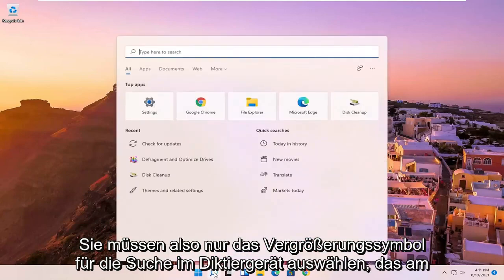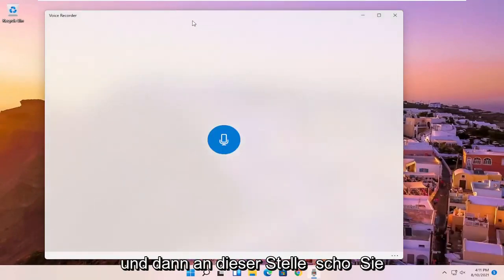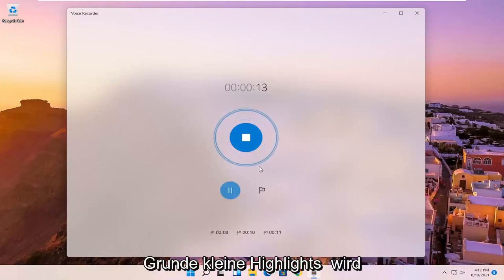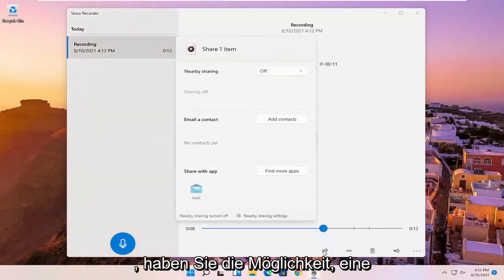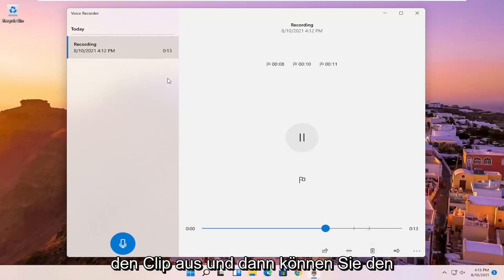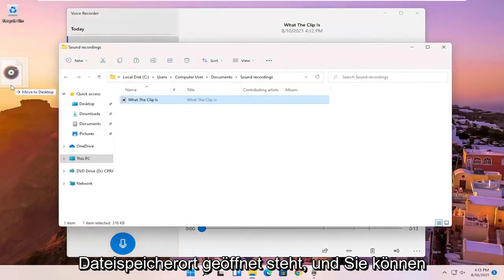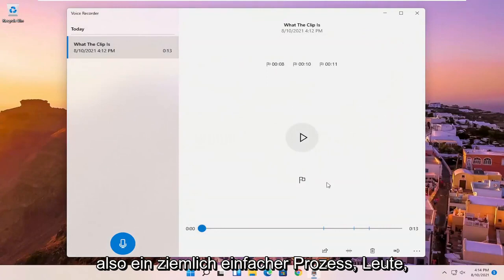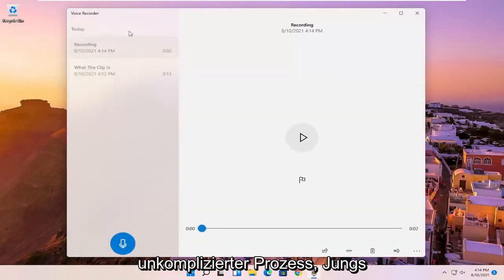So nehmen Sie Audio unter Windows 11 auf (vollständige Anleitung)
Windows 11 - So verwenden Sie den kostenlosen Voice Recorder für Audioaufnahmen

Unter Windows 11 ist die Voice Recorder-App eine schnelle und praktische Lösung, mit der jeder Vorlesungen, Gespräche, Interviews, Podcasts und praktisch alles andere aufzeichnen kann.

Obwohl Sie viele andere Anwendungen mit vielen verschiedenen Funktionen finden können, ist die in Windows 11 enthaltene kostenlose Voice Recorder-App einfach und wird mit allen erforderlichen Funktionen zum Aufnehmen, Trimmen, Markieren wichtiger Momente und Teilen von Audiospuren geliefert.

In diesem Tutorial behandelte Probleme:
kostenloser sprachrekorder für pc
Kostenlose Diktiersoftware für den PC
kostenloses Diktiergerät für Laptop
Kostenloser Sprachrekorder windows 11
Kostenlose Voice-Recorder-Software
kostenlose Voice-Recorder-App
Kostenlose Voice-Recorder-App für Windows 11
Kostenlose Diktiergerät-App für PC
bestes kostenloses Diktiergerät
Kostenloser Sprachrekorder für Windows 11